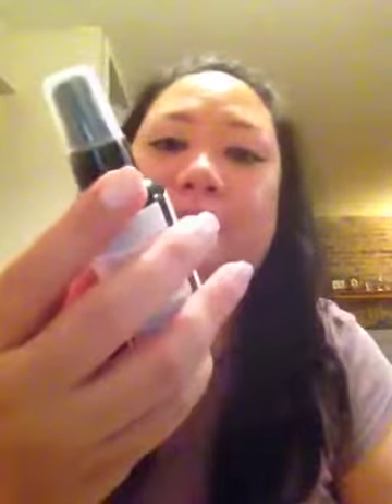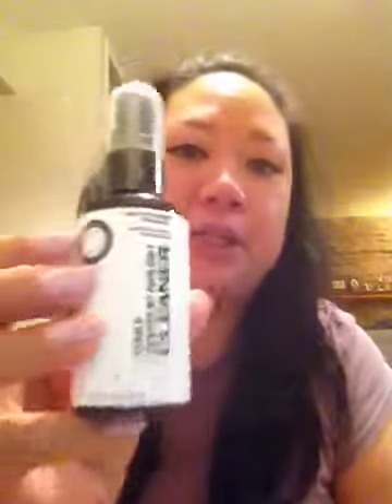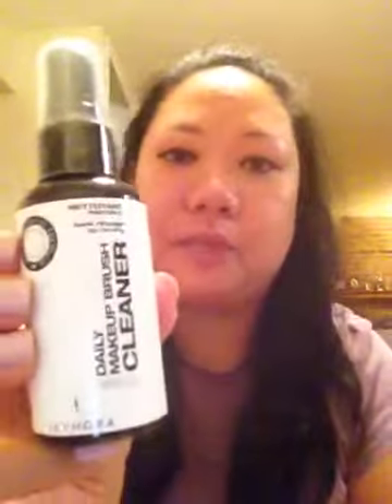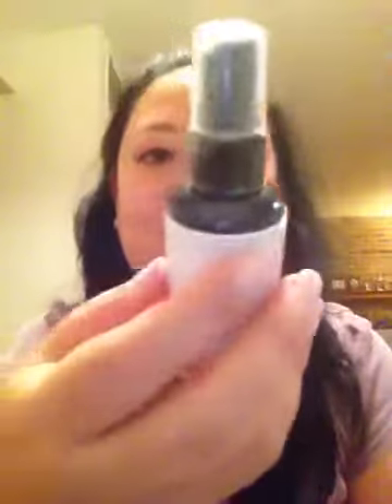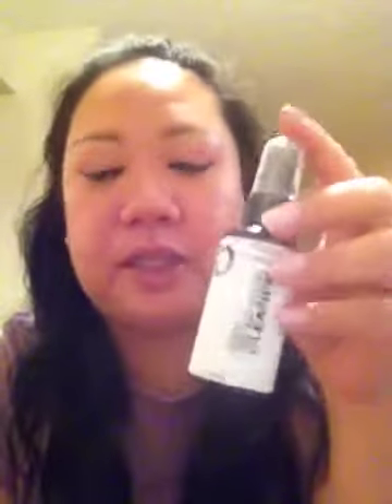Mini Sephora Haul